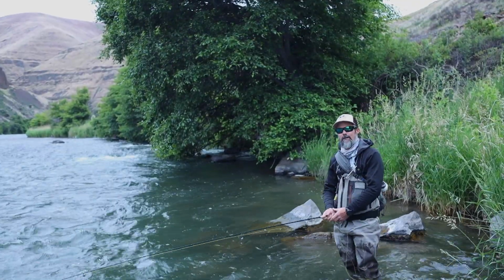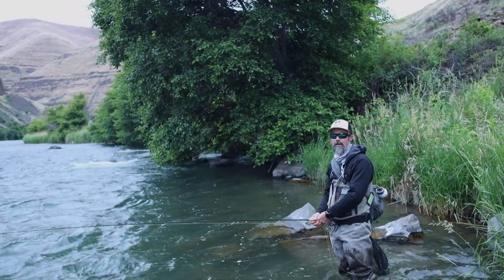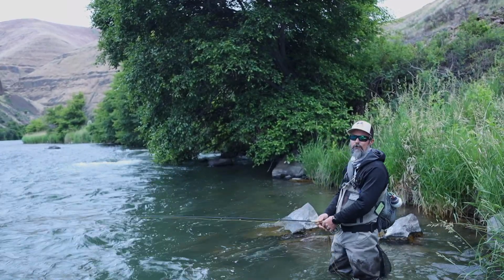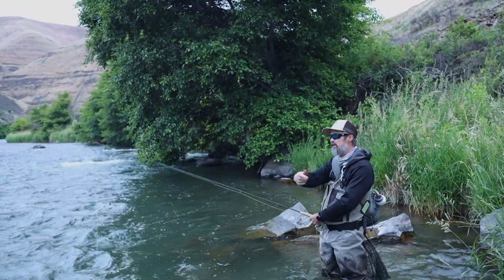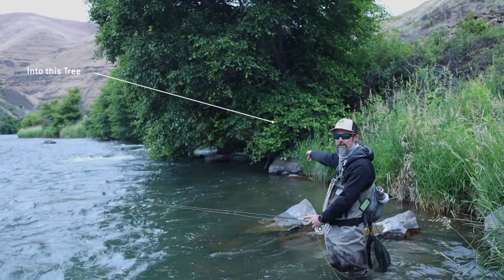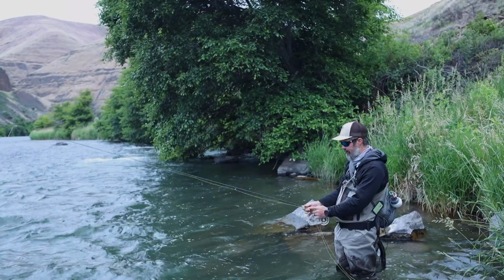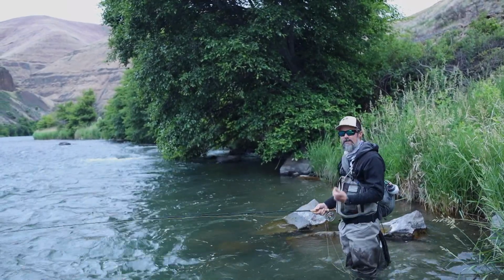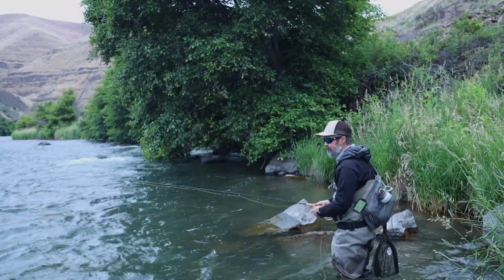DESCHUTES NECESSITY: Perfecting Your Off Shoulder Cast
Deschutes Angler Fly Shop guide Evan Unti explains the finer points of off-shoulder casting. A necessity when fishing dry flies on the west bank of the Deschutes or in one thousand other fishing situations.

As always, reach out to Deschutes Angler with any questions - we are always here to help.